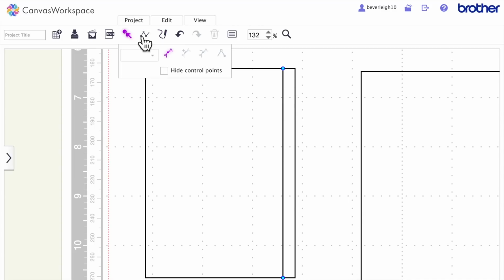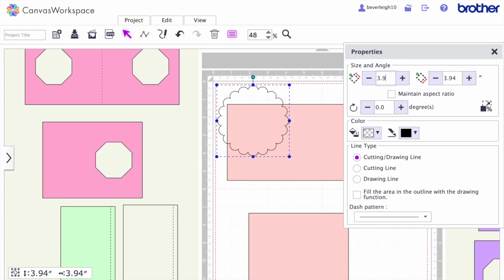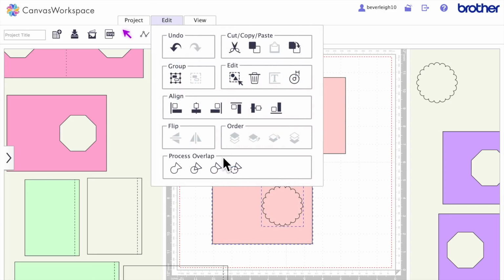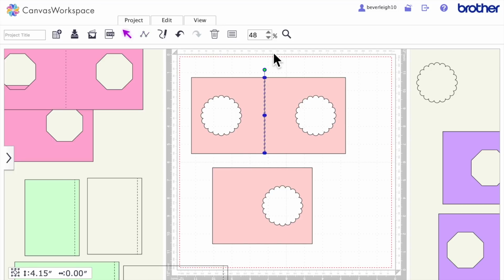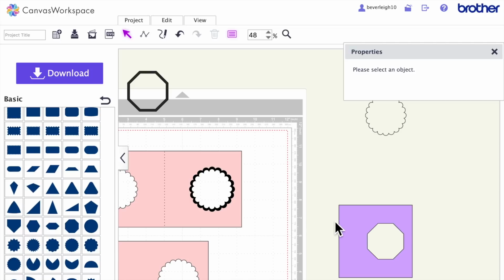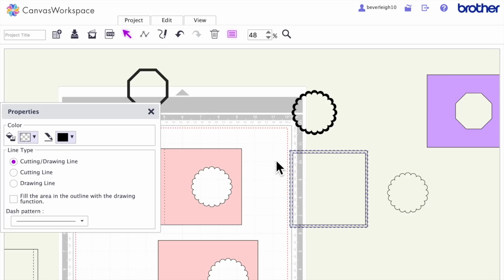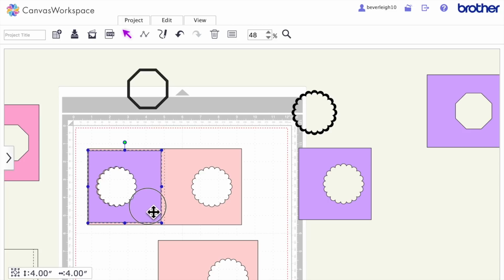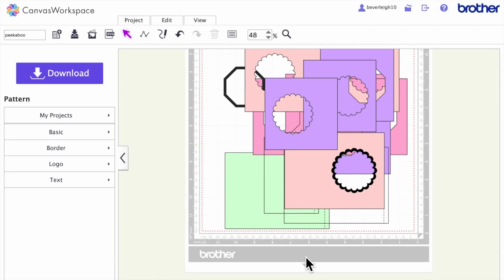brother scan n cut tutorials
Hi my crafty friends I have been working on this file for you all today.
Its nothing new and indeed can be achieved with a paper trimmer and a scoring board, but the window part is hard to line up and get everything to work perfectly.
A friend of mine recently reminded me of this card without the aid of a Scan n Cut,  this is when o decide there had to be and easier way.
Once you have mastered the technique you can make the file any size and with any style of aperture that you choose.